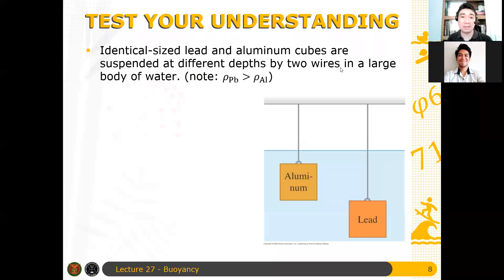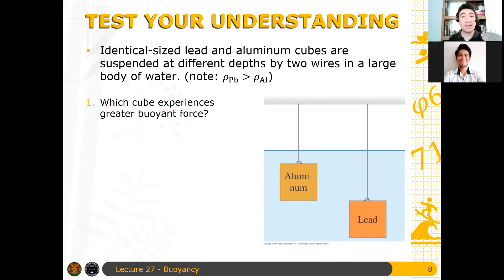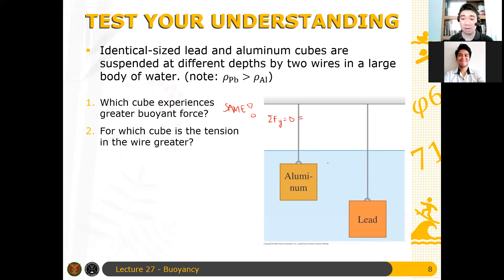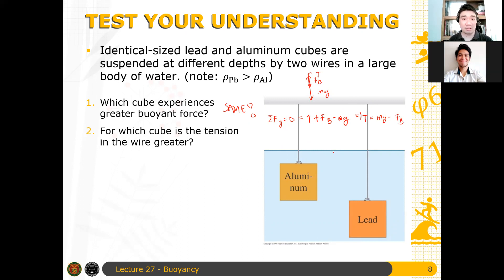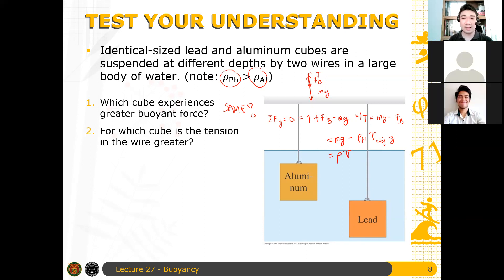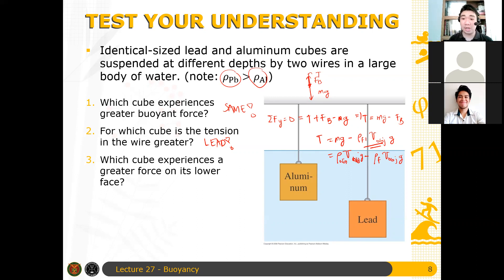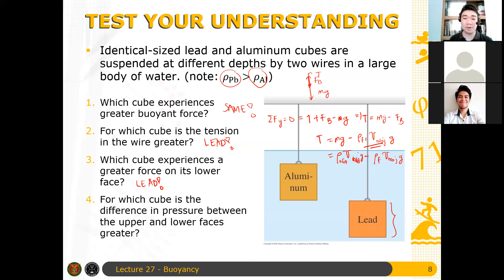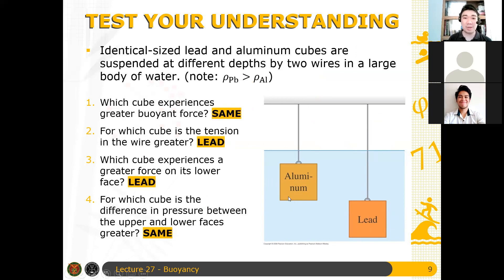Physics 71 Day 27 [Part 2/7] | A Test on Understanding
In this video, we answer a few conceptual questions regarding the pressures and the buoyant force exerted on an aluminum and a lead cube having same volumes.